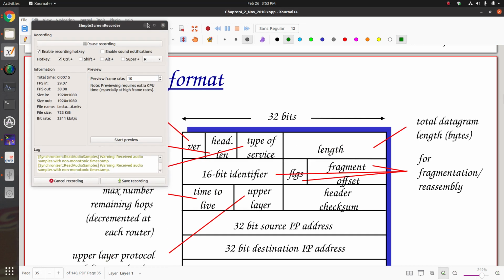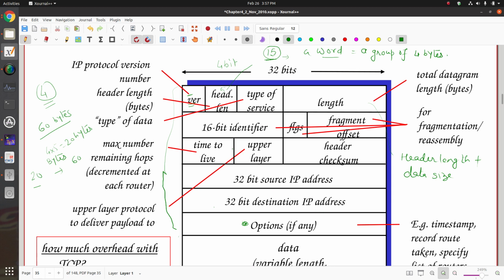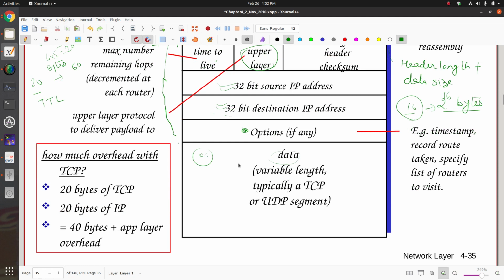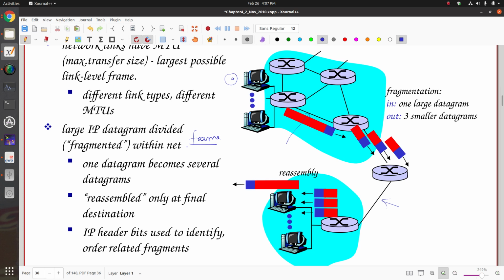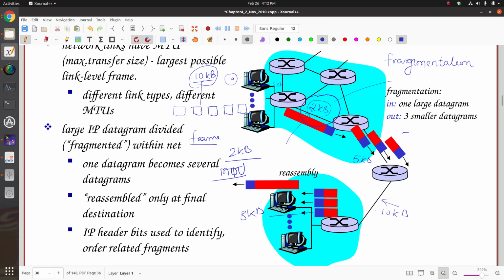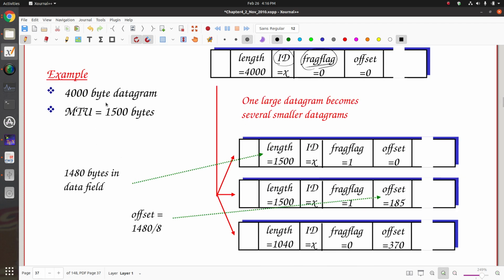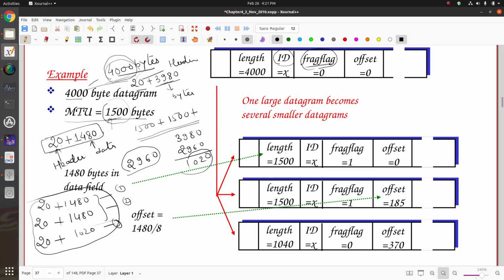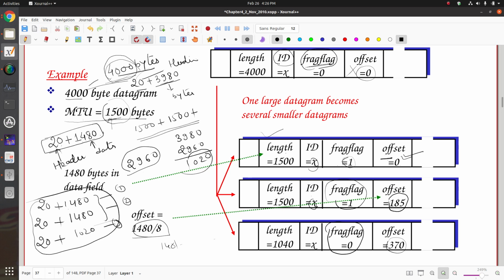Lecture: Packet format of IPV4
This video briefly discusses the packet format of IP Version 4 Protocol of the Internet.